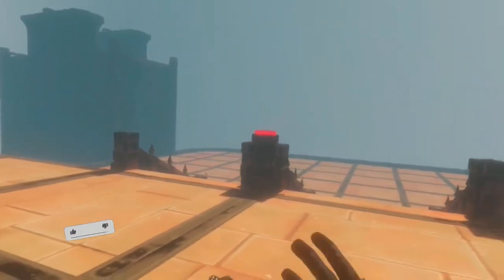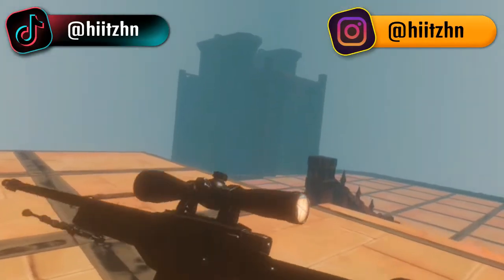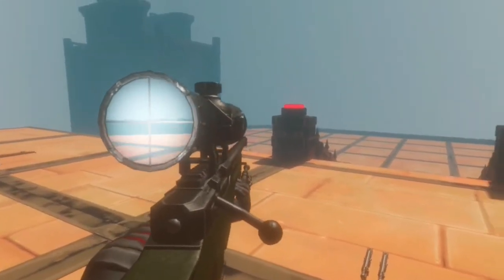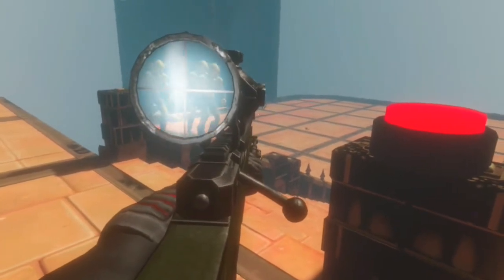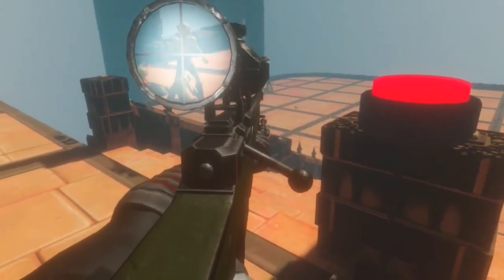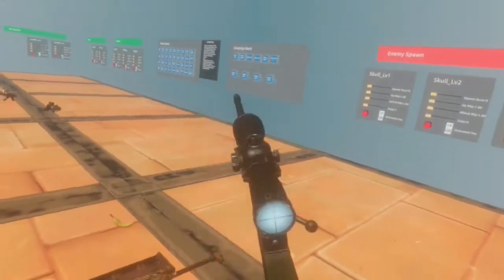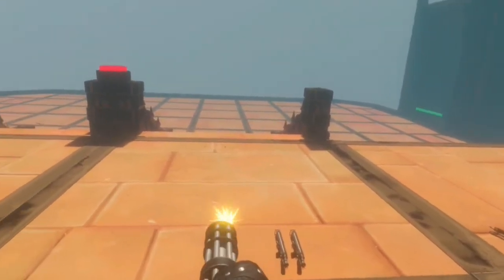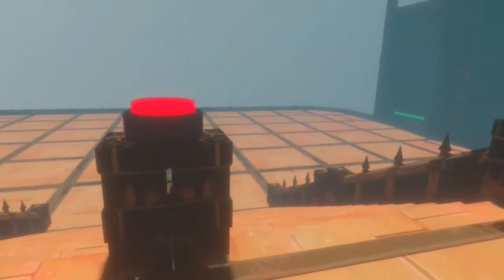FULLY FIRST WORKING SNIPER RIFLE?! ..BATTLE TALENT VR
THIS gun weapon mod really impressed me honeslty like no words to describe how clean it is! Like for more
 I go live on youtube every friday at 4pm & sunday at 2pm uk time be sure to come say hi!